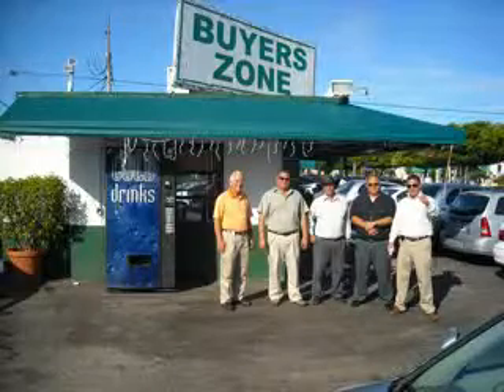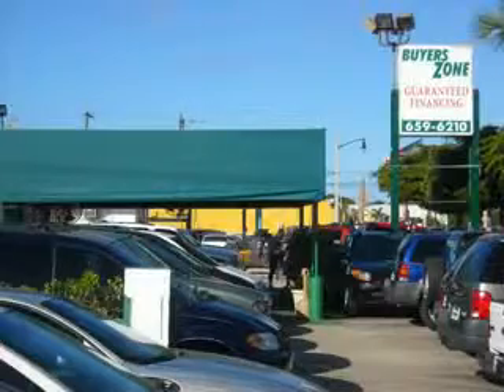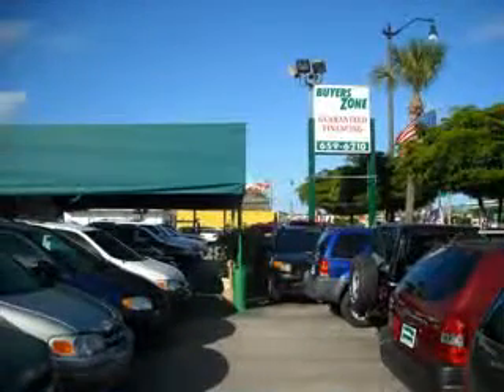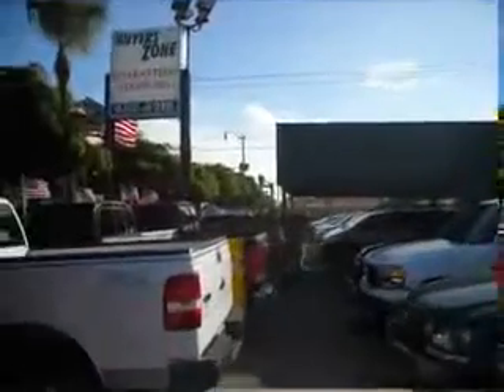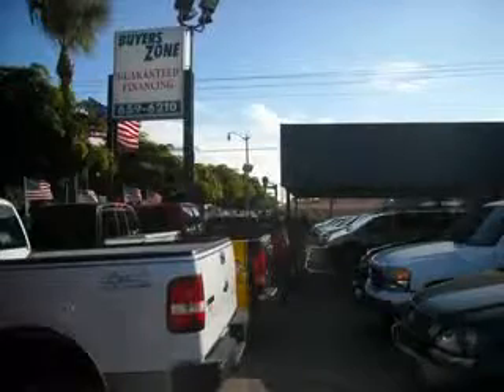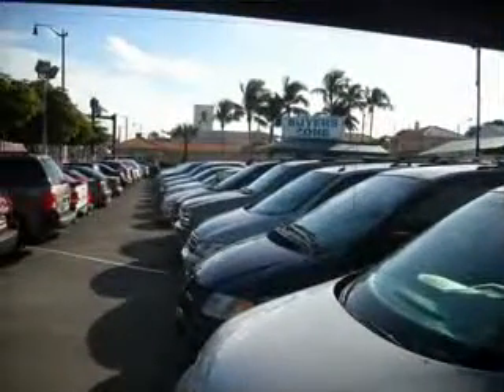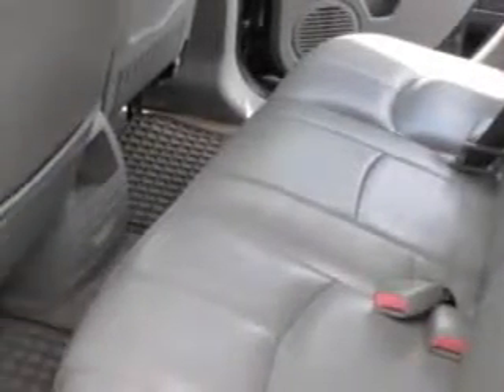2002 Saturn Vue Buyers Zone, Inc. West Palm Beach, FL 33405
Saturn Vue You will love this Gray Saturn Vue AWD 4dr SUV, equipped with a 6 Cylinder engine and an automatic transmission.

4115 South Dixie Highway
West Palm Beach, Florida 33405